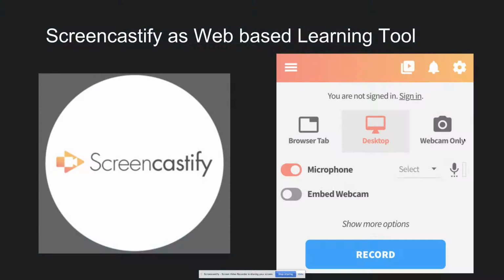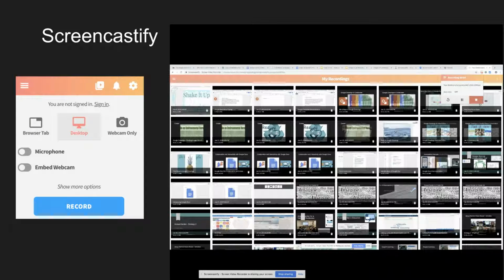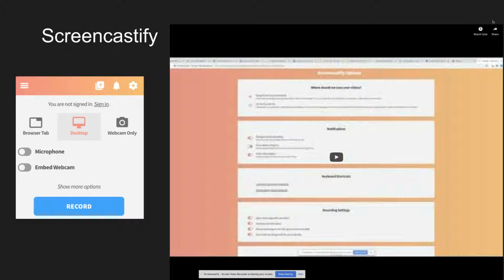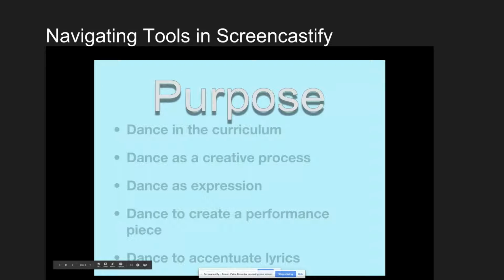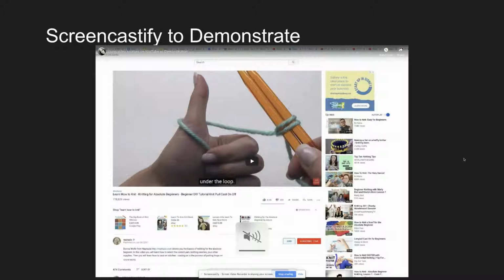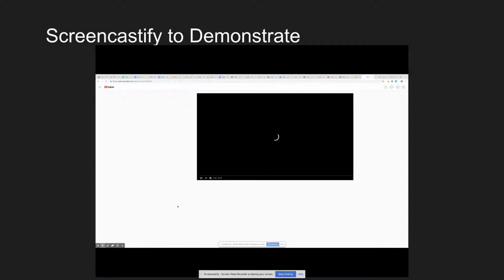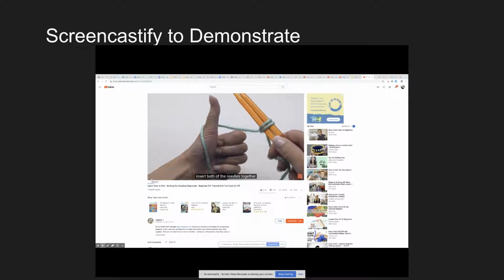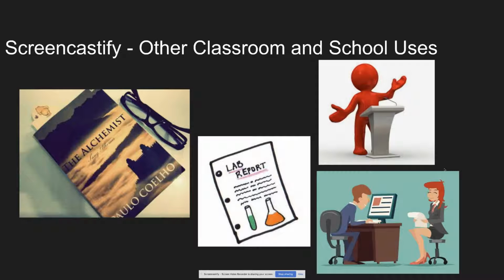Screencastify Overview Video